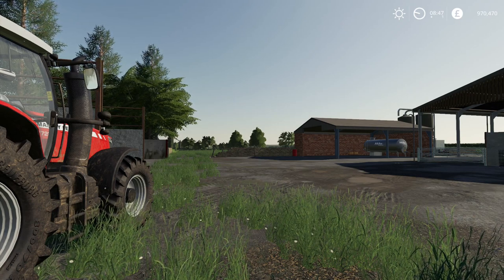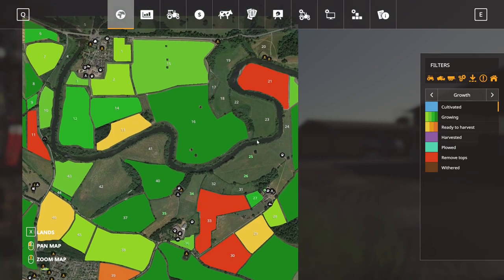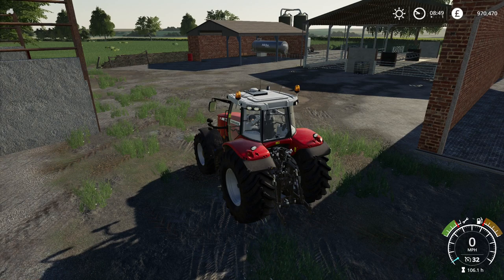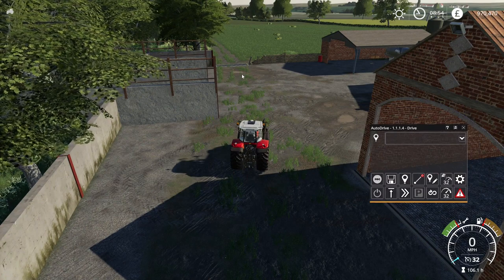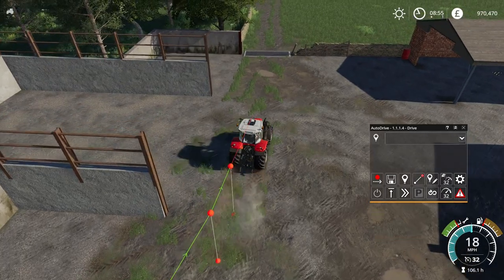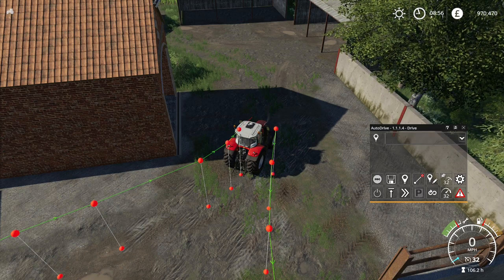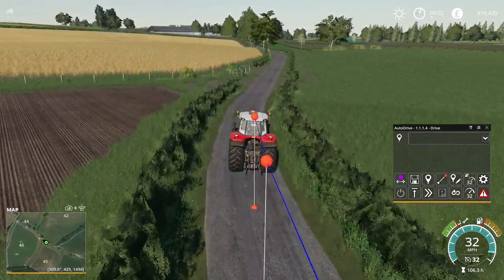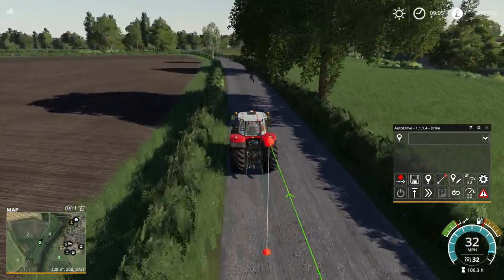Autodrive Tutorial - Ep1 Begin your Network and create WayPoints Attingham Park FS19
In this series I will be creating a complete autodrive network for Attingham Park by GB Modding. I will be showing you how I do this and each episode we will learn something new so that you can follow my tutorial on your own map.

I chose this map because the hedges have collisions and the sell points and silos are in tight spaces. If its possible to drive it manually it should be possible to autodrive it! Let's see how we get on.

This episode was filmed using version 1.1.1.4 but version 1.1.1.6 was released since this recording. You can find the most up to date version of autodrive  at

EPISODE 1

Let's start by navigating AD and what do the buttons on the HUD mean? How do we record a network? delete points? Create and name way points? Let's find out

At the time of recording this episode I was using Autodrive version 1.1.1.4